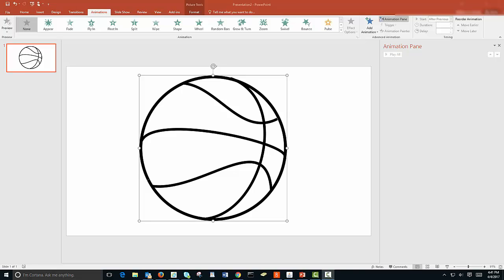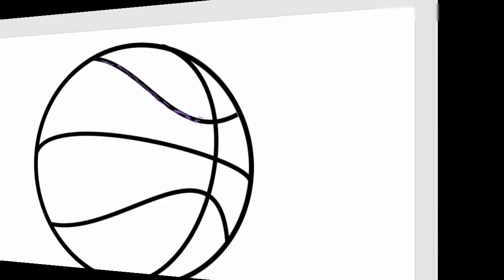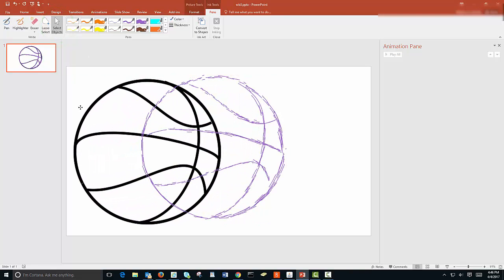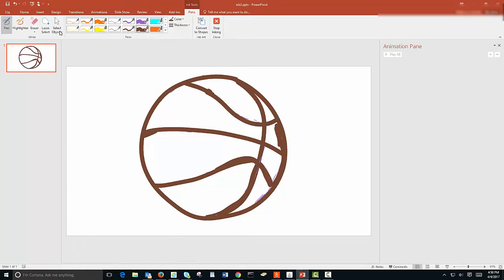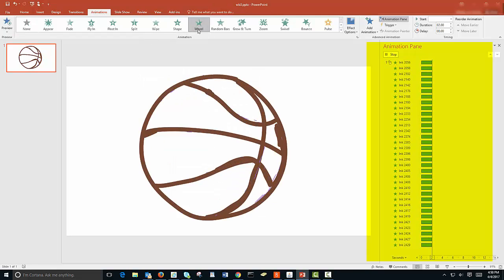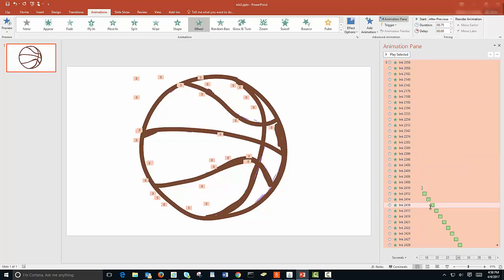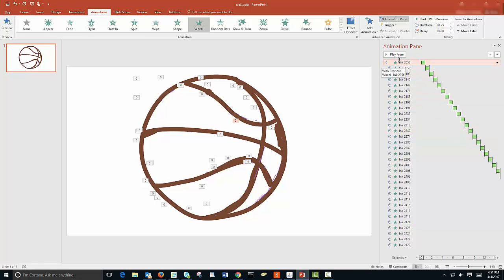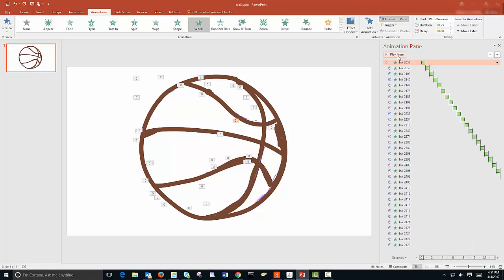Whiteboard Animation Part 3 Tracing